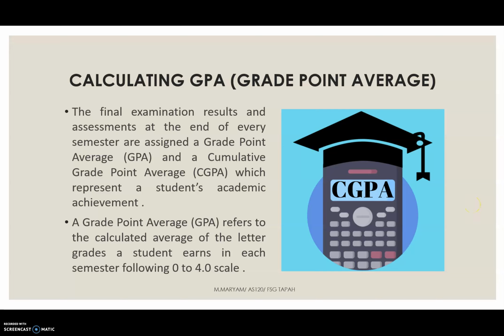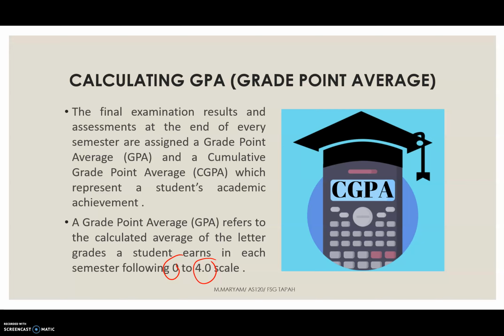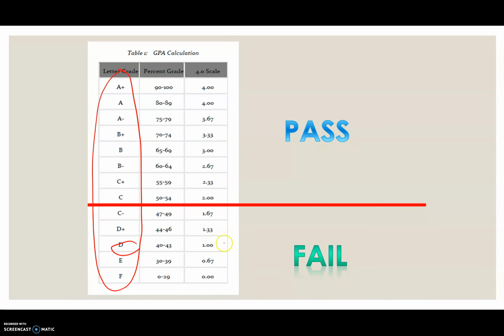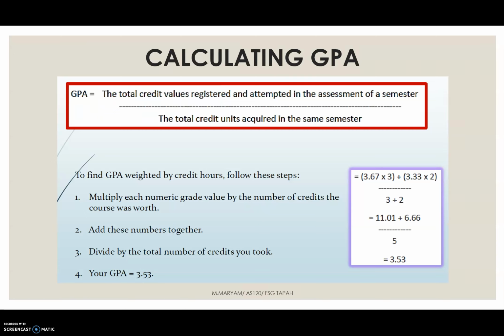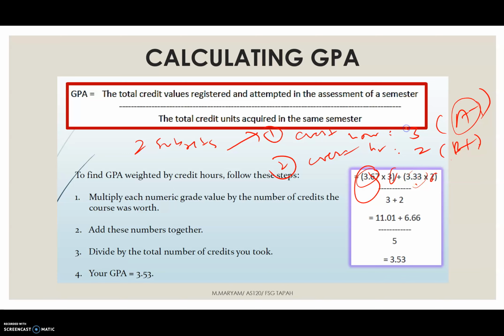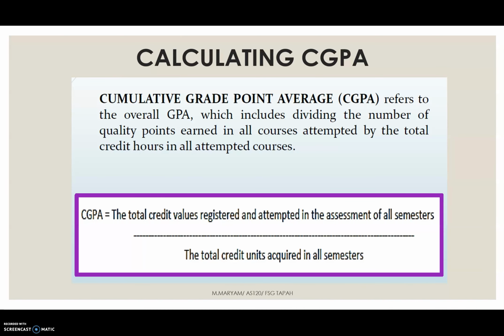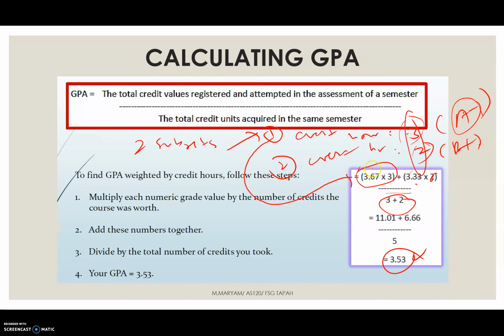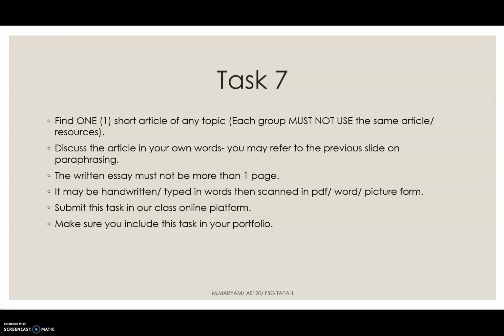UED102 TOPIC 7 PART 2